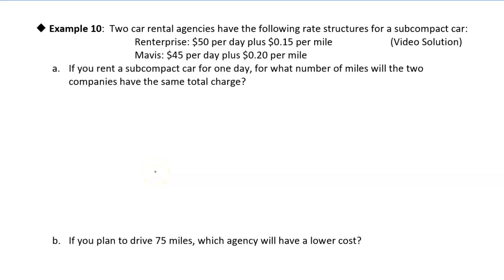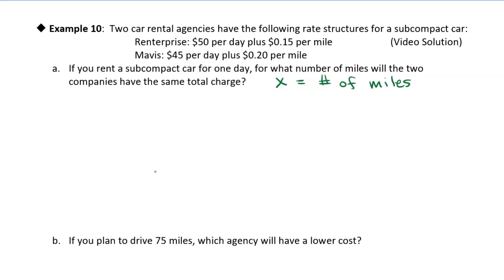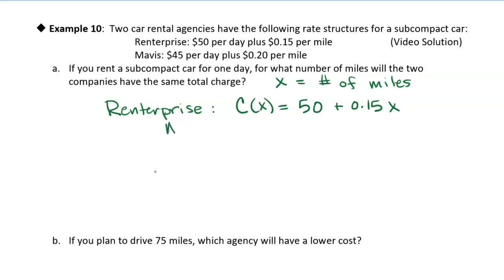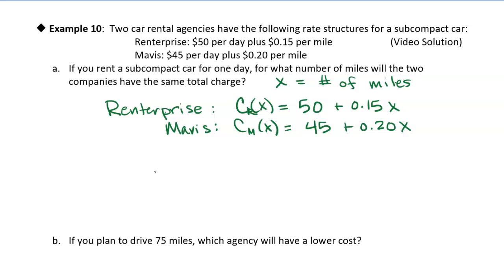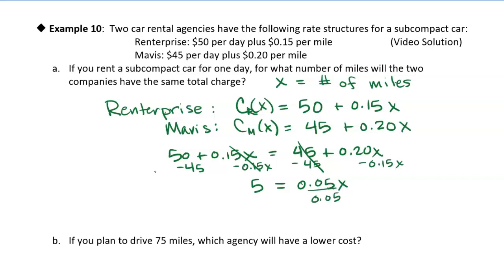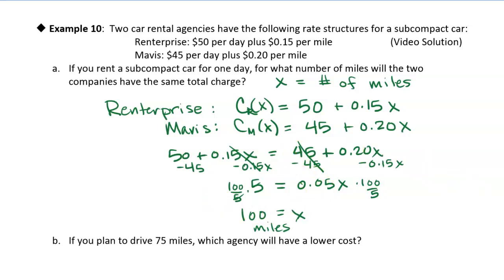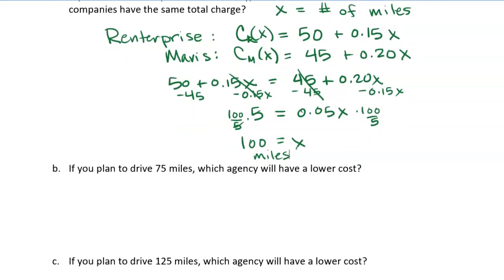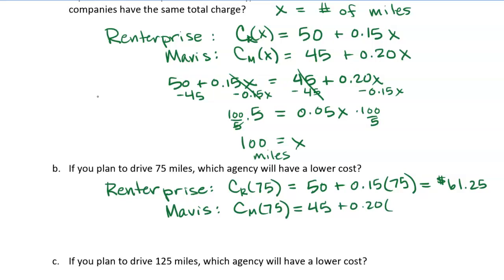1.4-5 Modeling with Linear Functions: Example 10